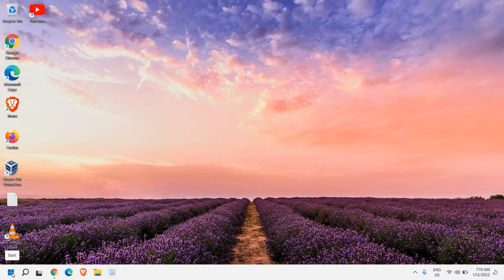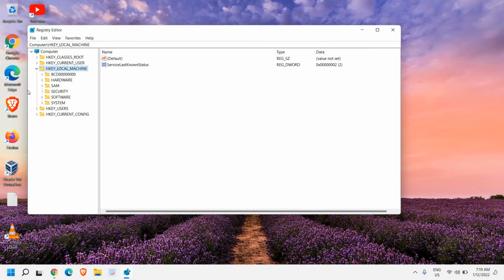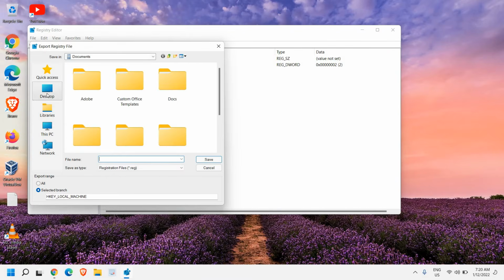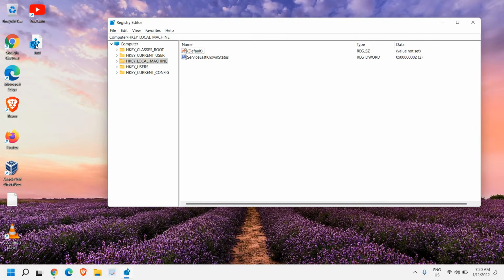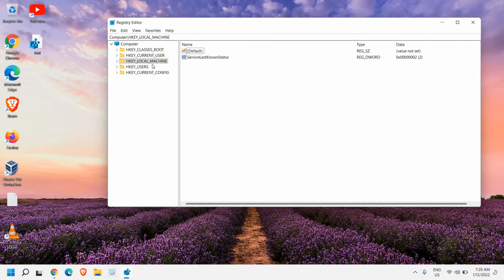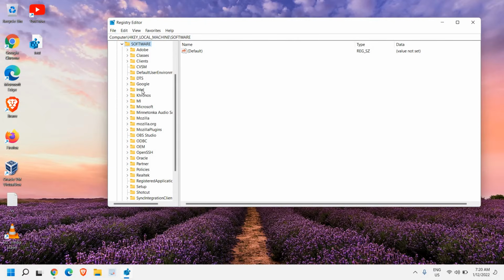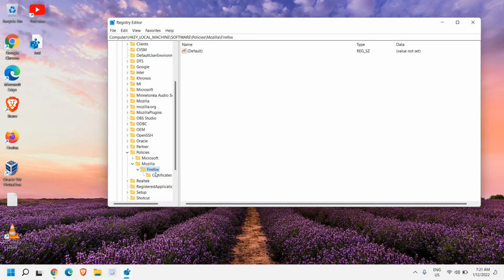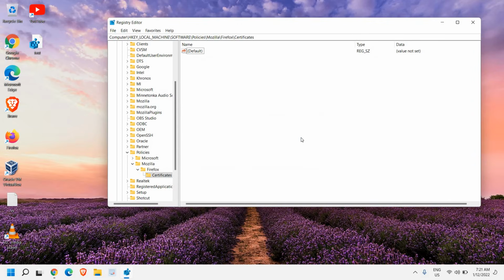[SOLVED] Your Browser Is Managed by Your Organization In Mozilla Firefox Fix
Best Fix if your browser is managed by your organization Firefox or your browser is managed by your organization windows 10. When you access Mozilla Firefox you get this your browser is being managed by your organization. Get your browser is managed by your organization fix tutorial.
Fix Error your browser is managed by your organization your browsing history appears here.